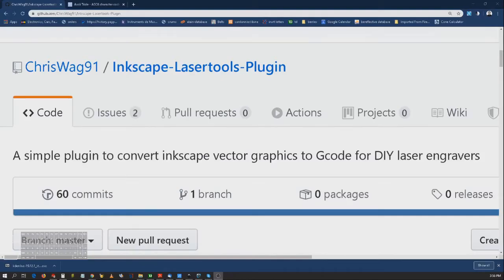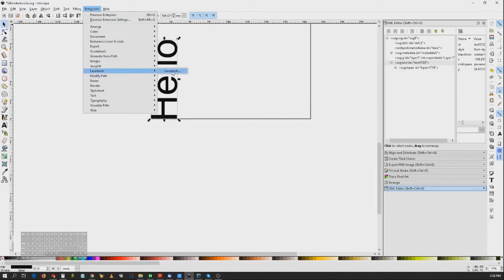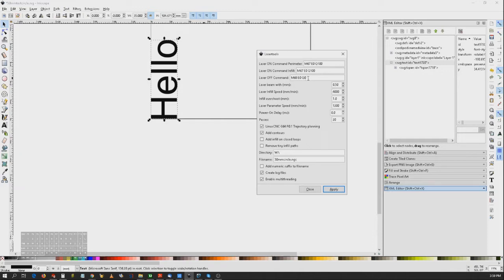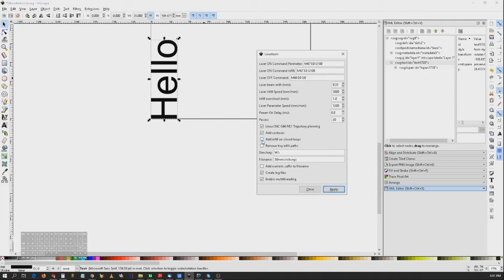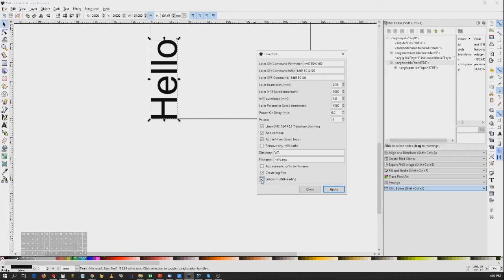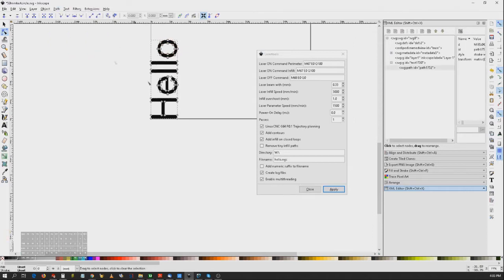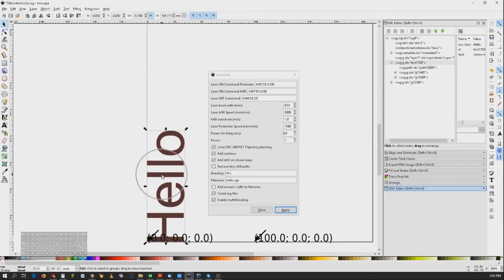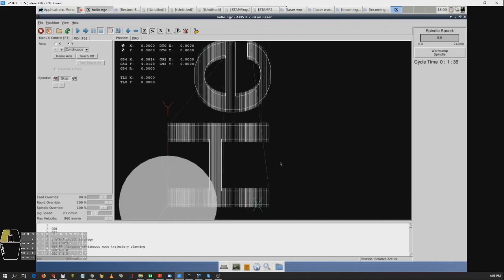Using Lasertools plugin for Inkscape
Lasertools is an extension plugin for Inkscape.  I demonstrate it's quirks in this video then engrave with a 7W Nichia NUBM44 blue Laser diode.  The CNC is powered by LinuxCNC